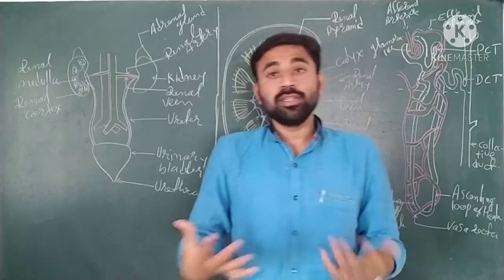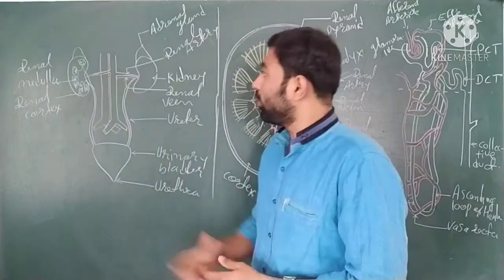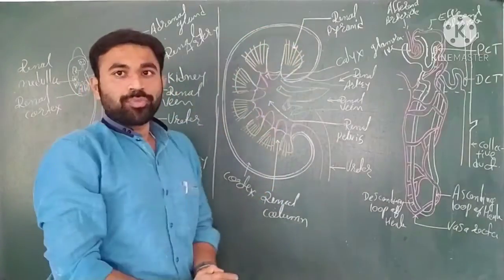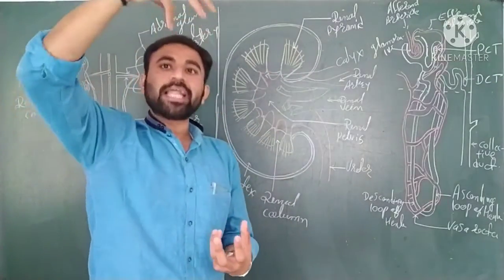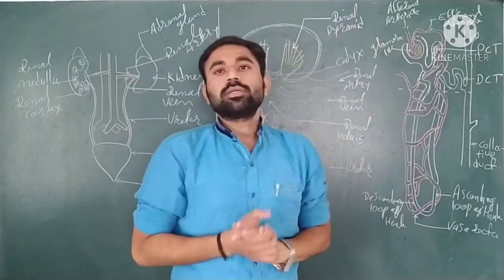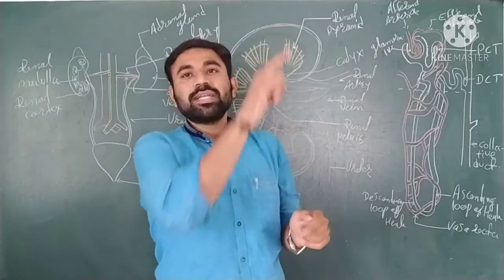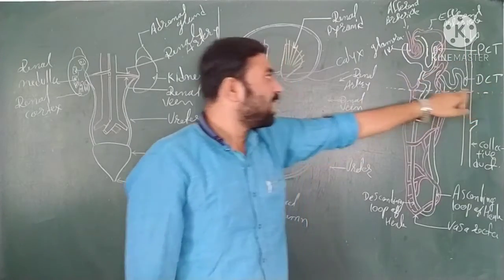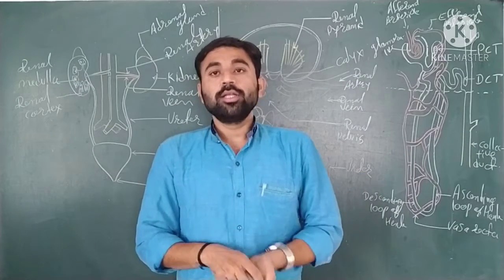Std.11 Biology Chapter 19 | Structure of kidney and nephron